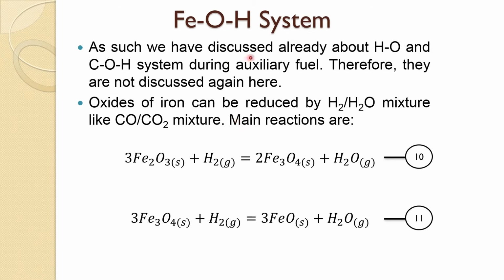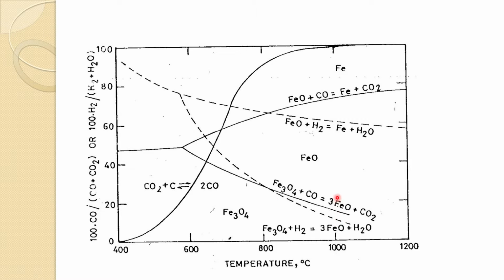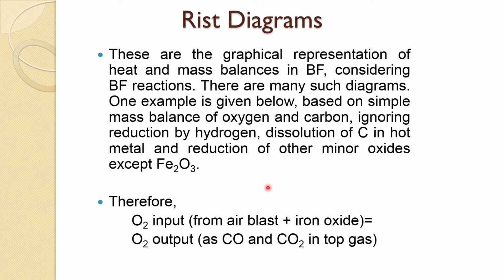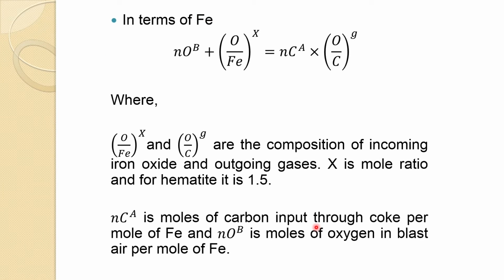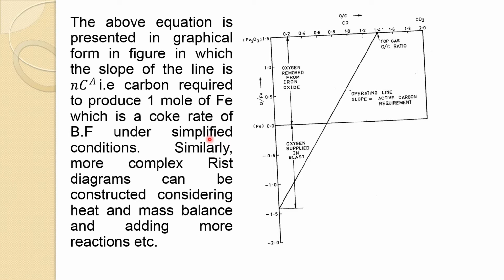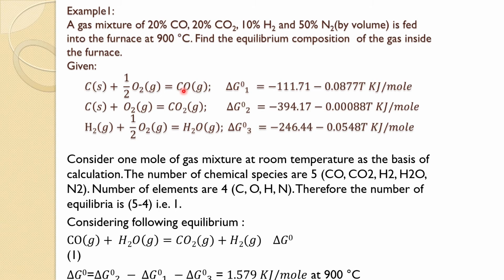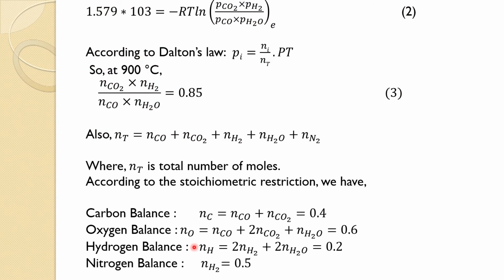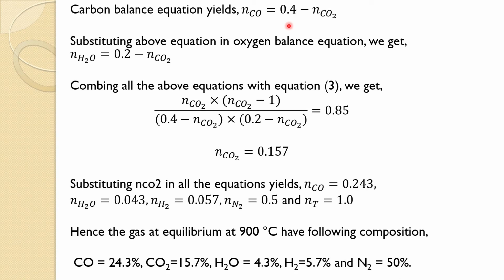Iron making : Lecture 11